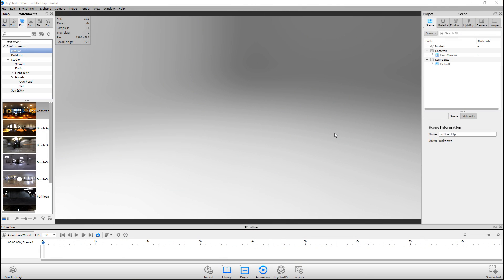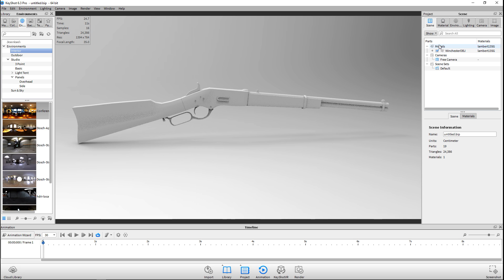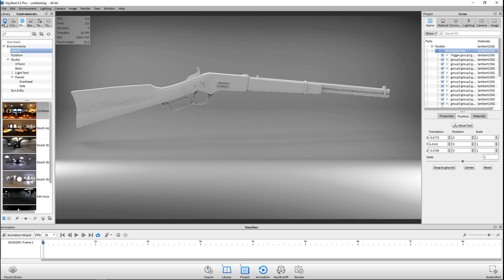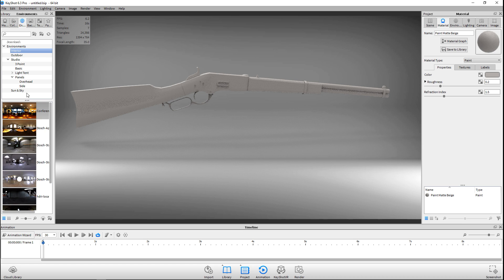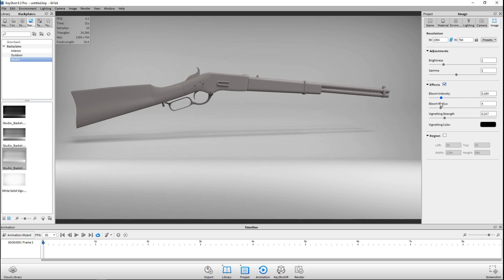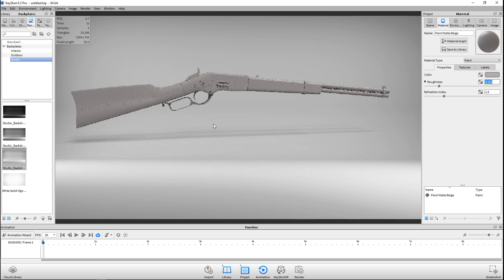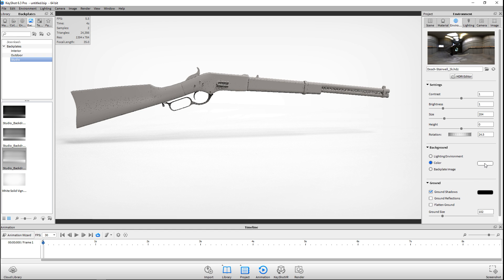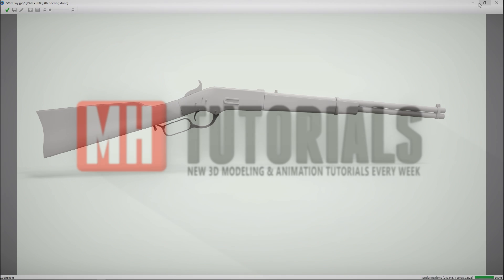Keyshot 6 tutorial ; How to create a Clay render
In this short tutorial video I will show you how to create a Clay render in Keyshot 6

Are you a member of my Professional Artist Group B2A ( Business 2 Artist ) yet ? Join now for free and find sponsorships, jobs, collaborations, news and more

3D Control : SpaceMouse Enterprise Kit

3D Mouse : SpaceMouse Enterprise Kit ( AutoCAD mouse )

Small Gorilla Tripod for desk :

Normal Tripod for outside :

Wacom tablet

Mouse :
Sharkoon FireGlider Laser 3D Mouse

Microphone Pop filter :

2 x Monitor 27 Inch :

System Specs
NVIDIA GTX 1080 8GB Video card

4 x 16GB RAM 3000Mhz ( 64GB Total )